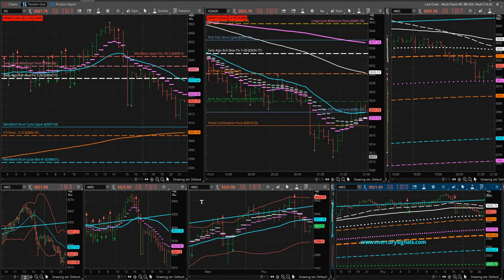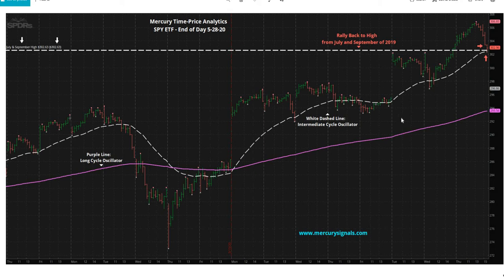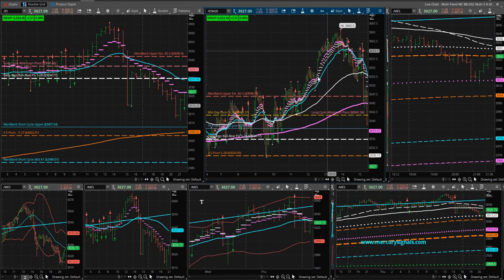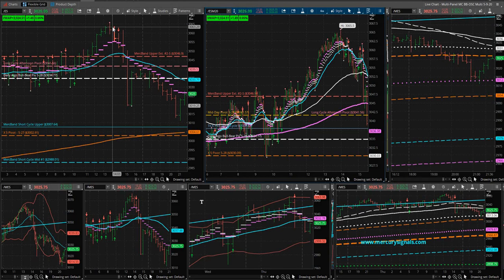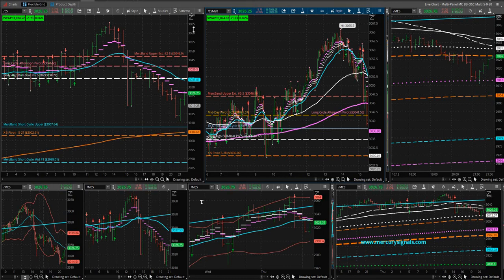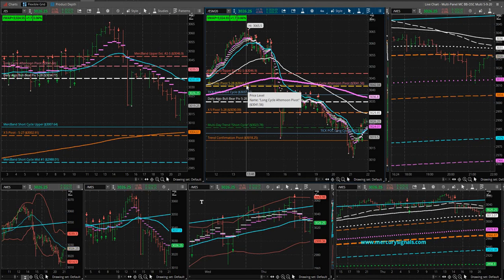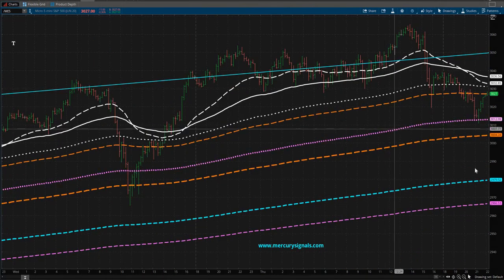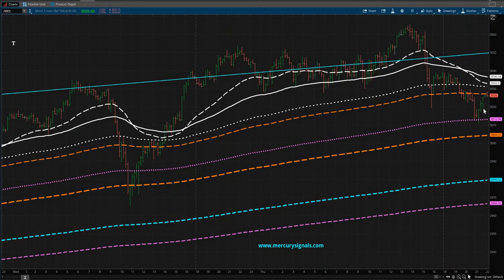S&P Futures Trading Update, 5-28: "Rollercoaster Ride" - Mercury Time-Price Analytics, Mark Anthony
E-Mini Futures Day-Trading & Swing Trading Update for 5-28-20.

Hosted by Mark Anthony of Mercury Time-Price Analytics.

Learn to Trade E-Mini S&P Futures using our Proprietary "Multi-Time Cycle Analytics" Algorithm.

Time-Price Oscillators, Algo Regression Lines, Institutional Algorithmic Pivots & Professional Trade Management with Zoom "Live" Chart and Slack Channel.